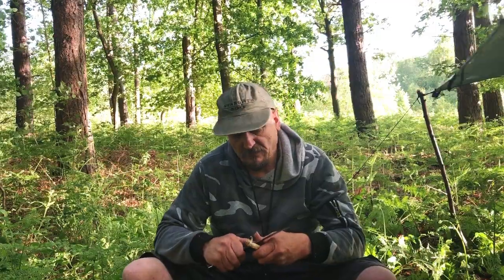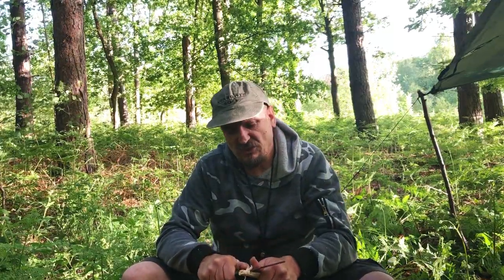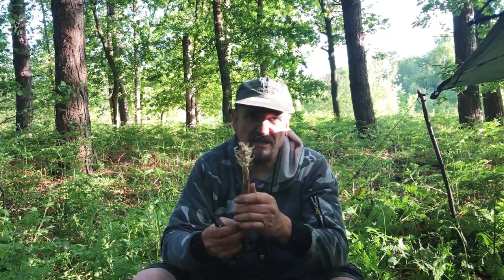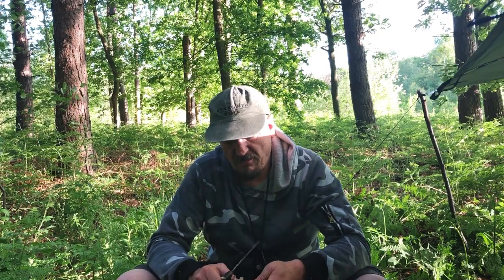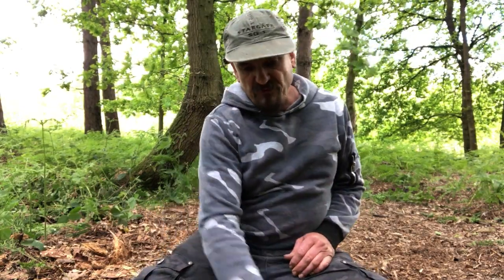Learn one skill on every trip, how to carve a feather stick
To improve your skills, learn one skill on every trip, in this video I improving my skills on how to carve a feather stick. Feather sticks are awesome tinder for firelighting especially when using a spark method to start a fire. By carving feathers in a stick we remove the bark and get in to the dry core of the wood increasing our chances when lighting the fire. These little delicate feathers burn well and if you got a pile of them then you will soon have enough heat to pile on some thicker material to increase your flame. Carving feather sticks also helps you develop your carving skills and knife technique. In a survival situation fire is one of the most important parts, you need fire for heat, cooking, moral, safety and to boil your water and make it safe to drink so by being prepared with good tinder and kindling will improve your survival rate. This skill is well known to the bushcraft community and many people practice feather stick carving around the fire.

I would like to introduce you to s awesome group on FB and recommend joining this awesome bunch of people.